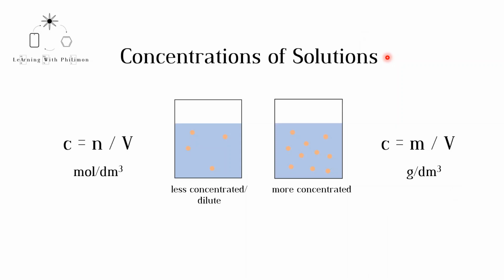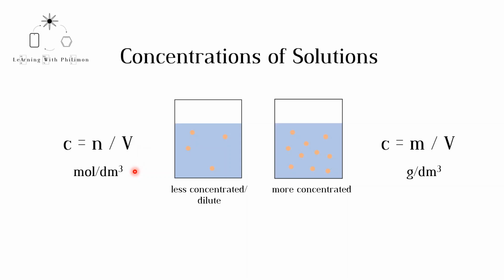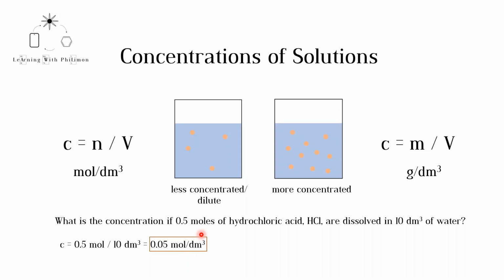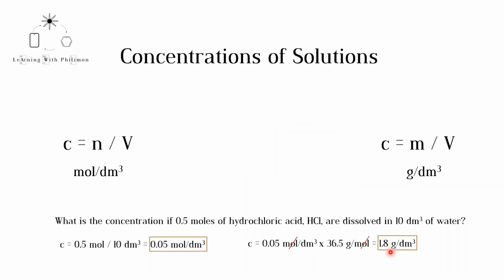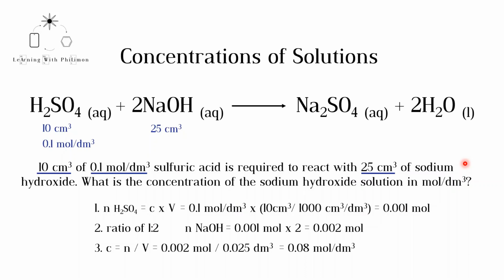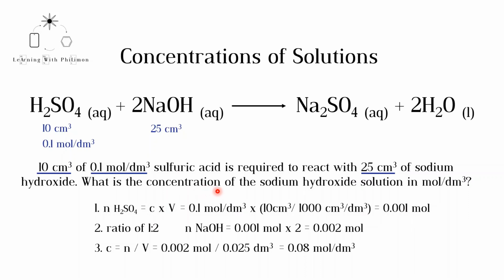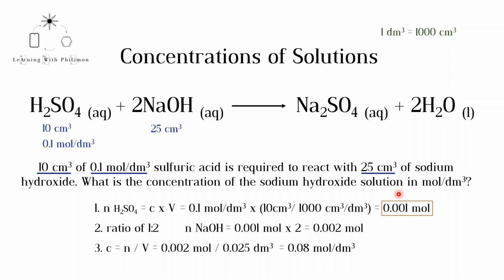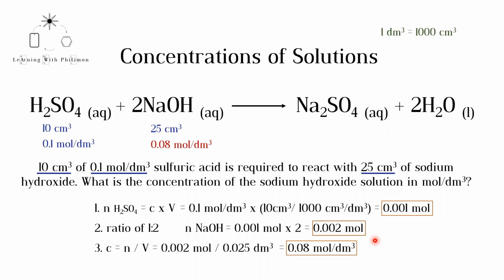Concentrations of Solutions (GCSE Chemistry)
In this video we will be looking at how to calculate the concentrations of solutions (c = n/V) and how to use concentration in stoichiometry calculations.

Try these questions:
1. Calculate the concentration (in both mol/dm3 and g/dm3) if 1.5 g of potassium iodide are dissolved in 150 cm3 of water. (Ans: 10 g/dm3, 0.06 mol/dm3)
2. 15 cm3 of 0.2 mol/dm3 hydrochloric acid are required to react with 20 cm3 of sodium hydroxide. What is the concentration of the sodium hydroxide solution? (Ans: 0.15 mol/dm3)